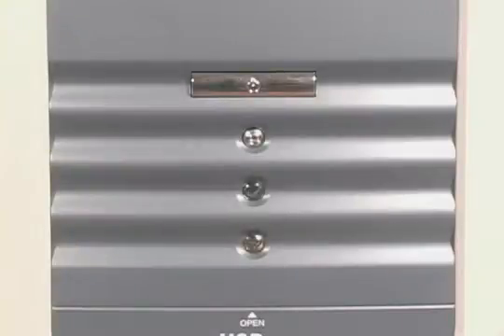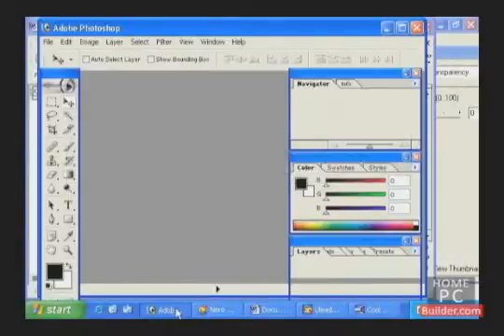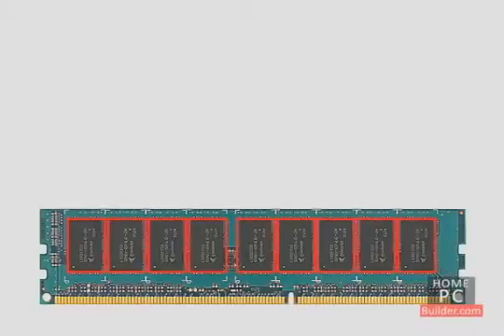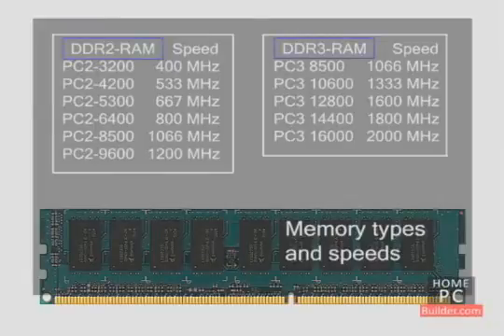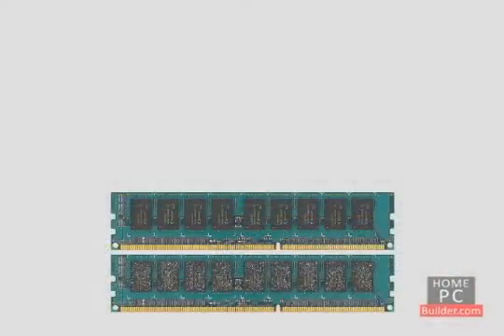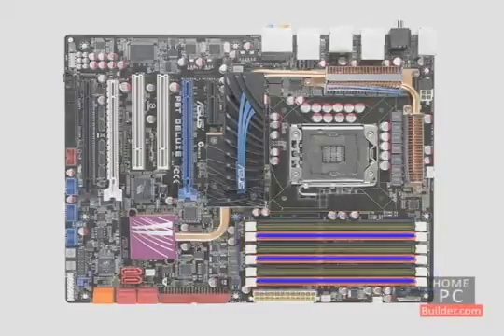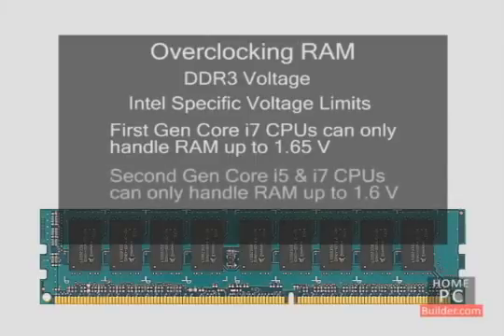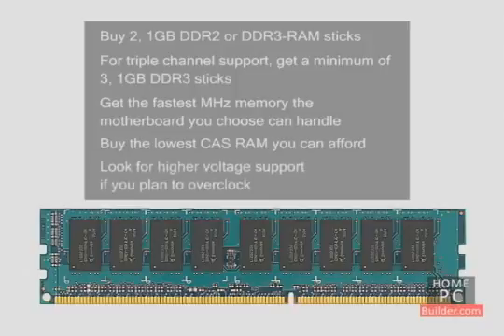build your own computer 2011 - Section 1, Lesson 3, RAM memory component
In lesson 3 well cover DDR2 and DDR3 RAM, their advantages and disadvantages, what features and specs to look for when shopping, and how much you can expect to pay.